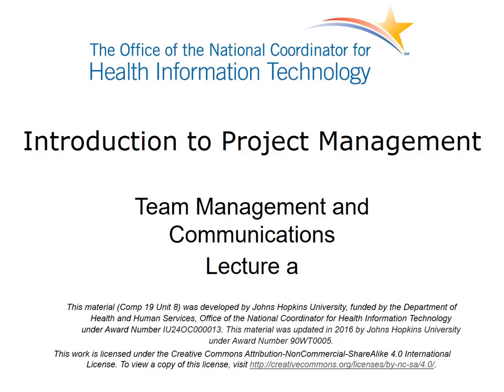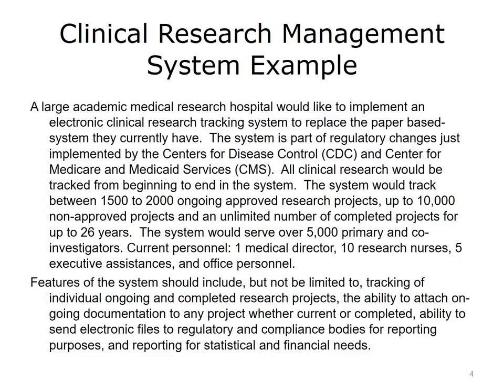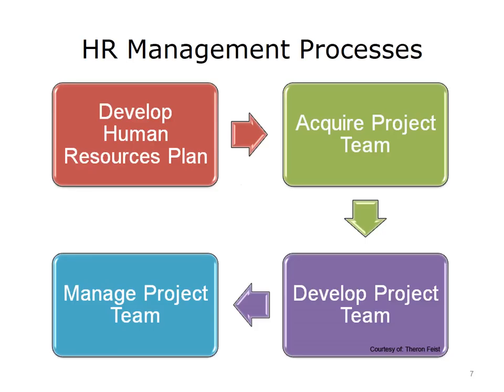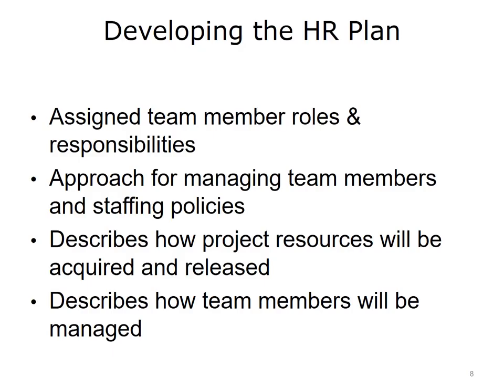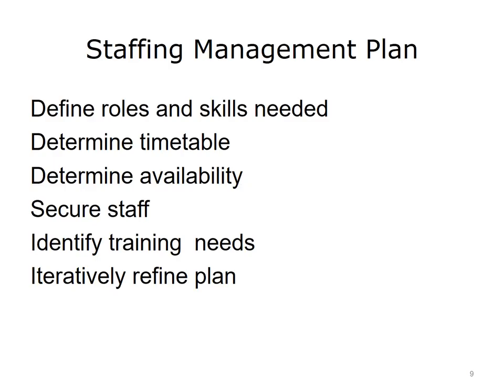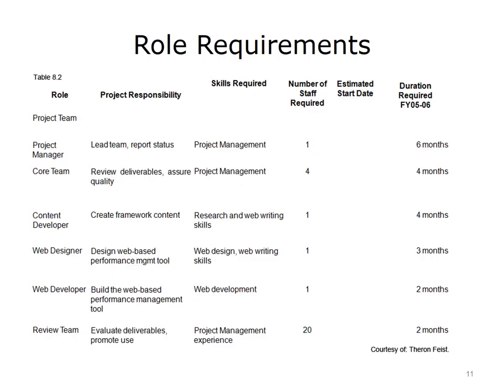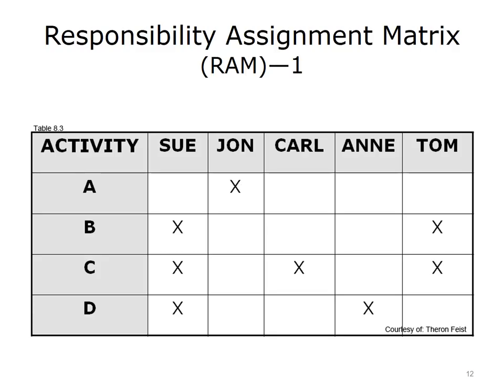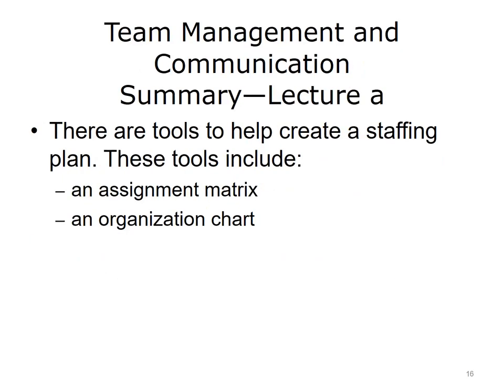comp19 unit8a lecture video